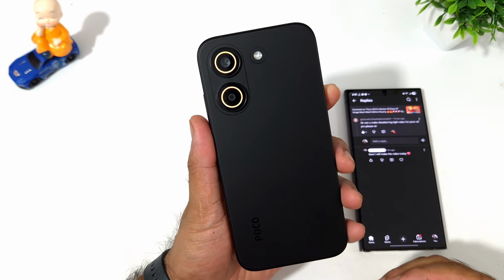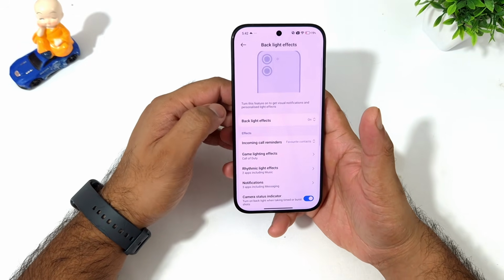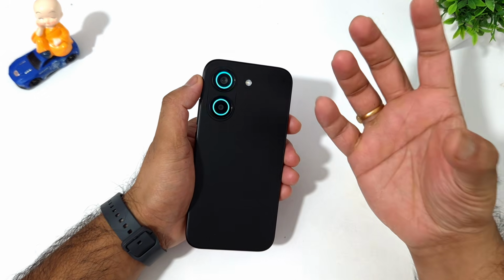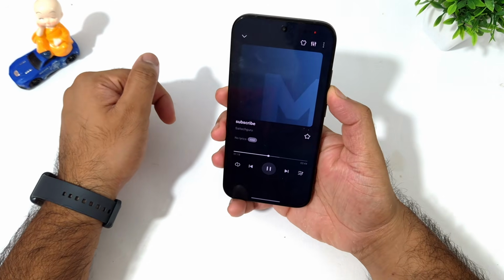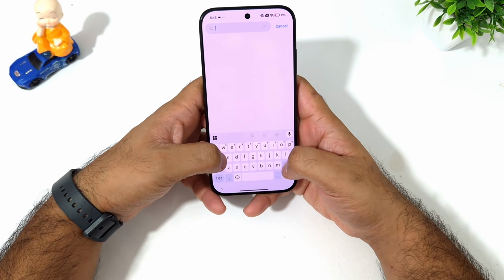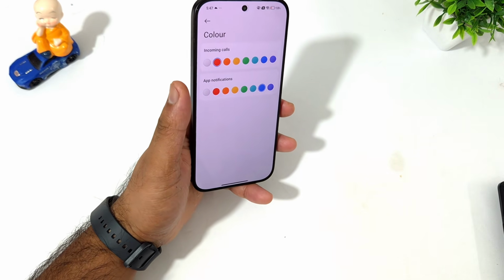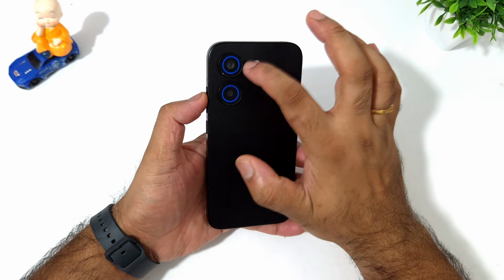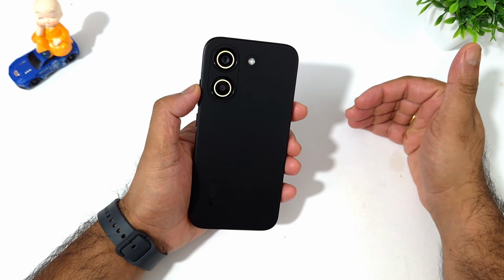POCO X8 Pro RGB lighting Tips & Tricks Customization 🔥🔥🔥🚀🚀🚀